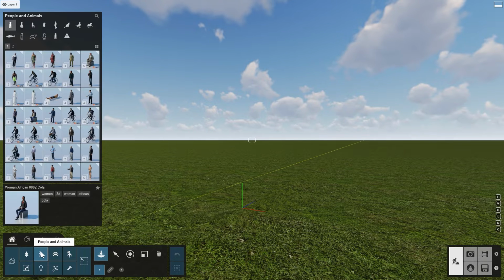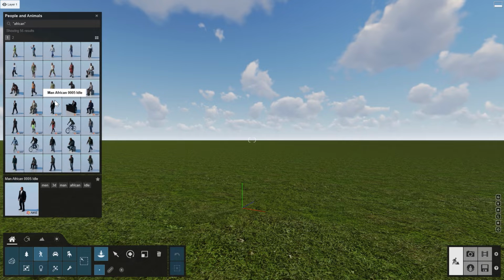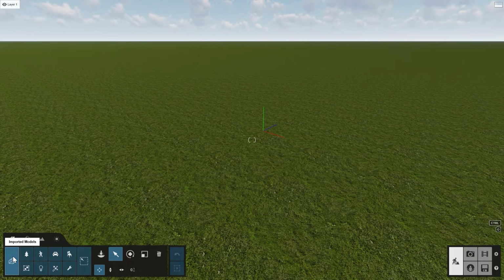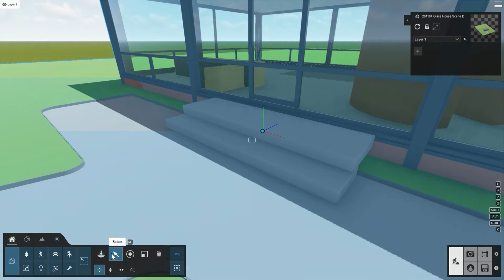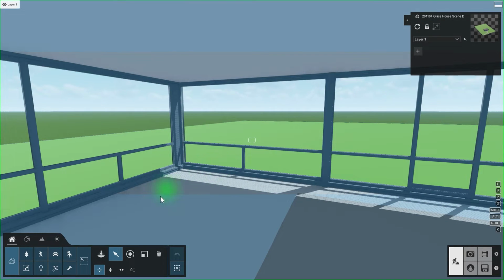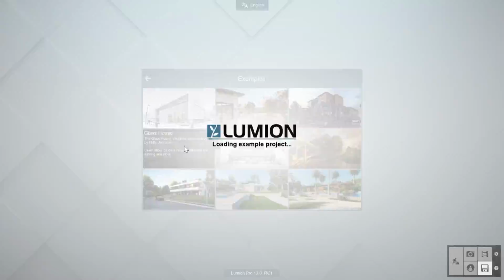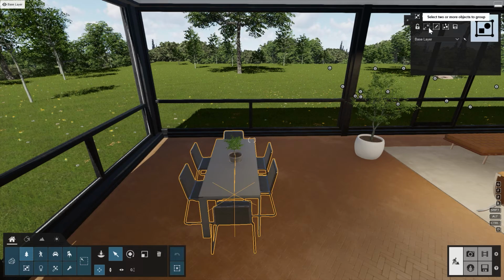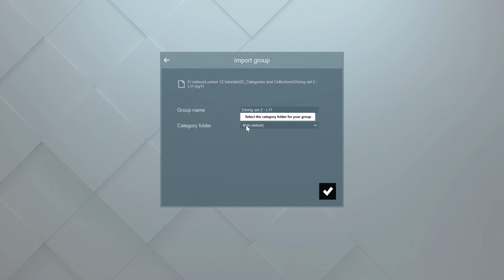Lumion 12 Tutorial | Build Lifelike Scenes with the Categories and Collections Feature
As an architect, interior designer, or landscape architect, we all know that the devil's in the details. This is especially more essential in architectural visualization. Fortunately, with over 6,900 items in the Lumion content library, it's easy to fill your renders with detail and tell a compelling, realistic story about your project.

Our new collections feature and vastly improved object library allows you to navigate through 6,900+ items easily. Arrange trees, plants, cars, decals, people, and more to bring your environment to life.

In this tutorial, you'll discover how these new Lumion 12 features improve the scene-building experience, helping you save time while creating incredible results.